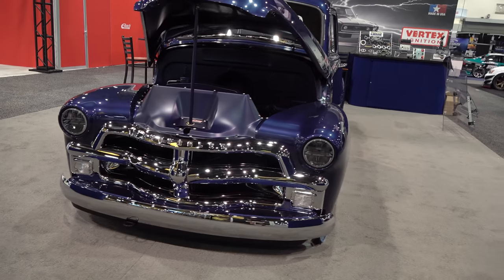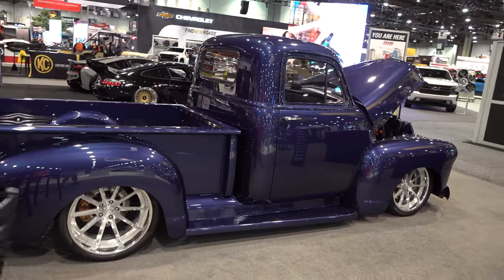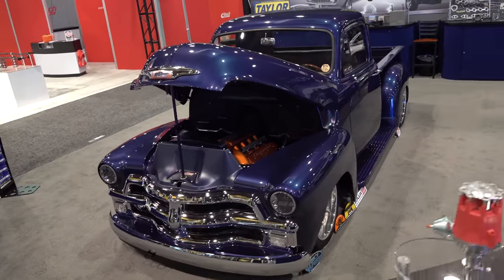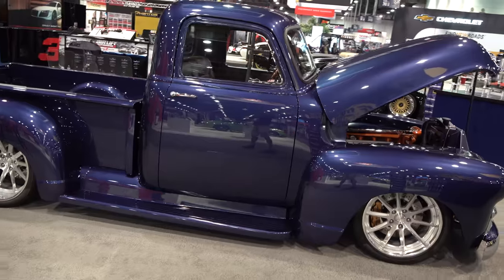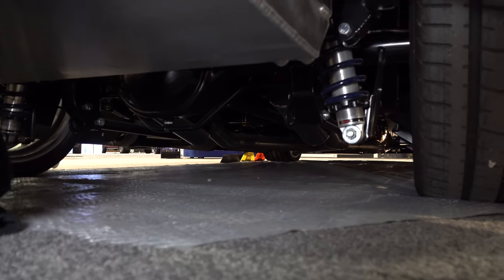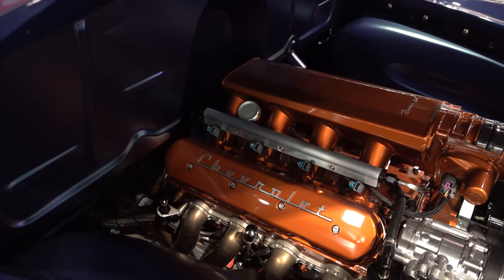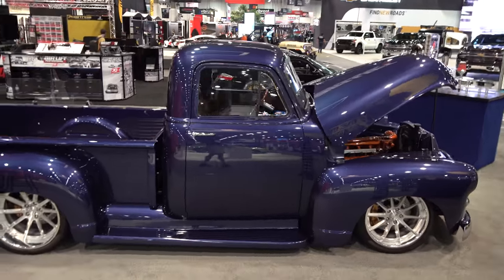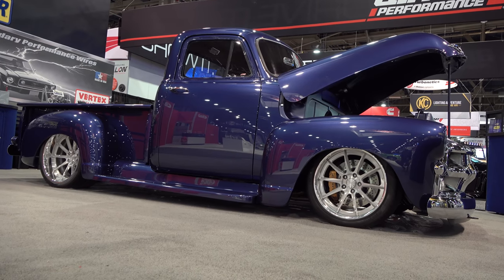1954 Chevrolet Pickup Street Truck 2018 SEMA Show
Check out this 1954 Chevrolet Pickup Truck I found at the 2018 SEMA Show...I will let you know I don't have a lot of information on this one and I never could catch it with the windows down so there is no interior shots...But a short verbal description of what it looked like. With that said. This 1954 Chevrolet Street Truck from the 2018 SEMA Show is a very cool build...Covered in a really cool shade of blue...They left some chrome as a accent...Then under the hood they painted the LS3 a copper color. And then used a satin finish on what looks like the same blue the body is covered in...A very subtle touch. Works well for Me...This whole build is understated. But still gets your attention. Stance is everything and this 1954 Chevrolet Pickup has that nailed. And wheel choice is always a personal one...But I'm good with the ones that they choose for this 1954 Chevrolet Pickup at the 2018 SEMA Show...Looks like the suspension and chassis have had some serious upgrades but it still looks like something that would come on a modern day sports car from the factory..There are not a bunch of panels covering everything up...It's set up to drive..I'm sure Your going to enjoy it as much as I did...Check it out!!!